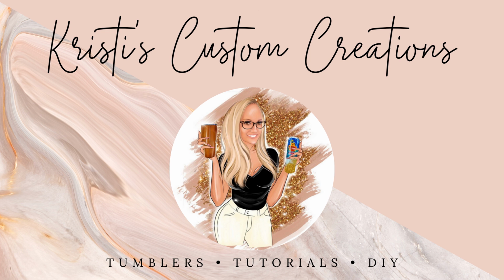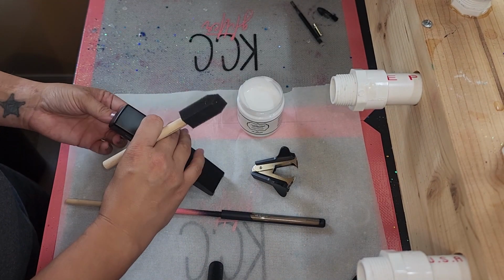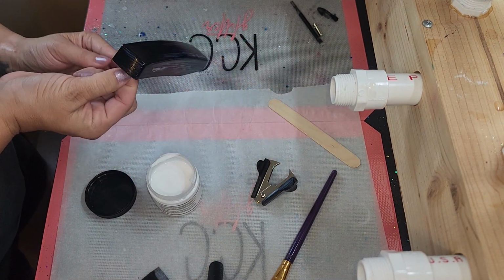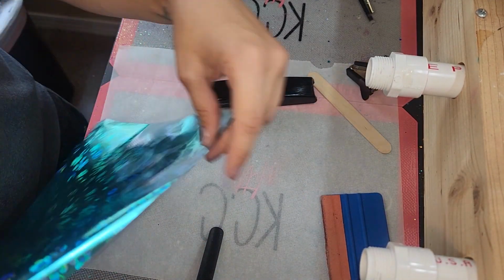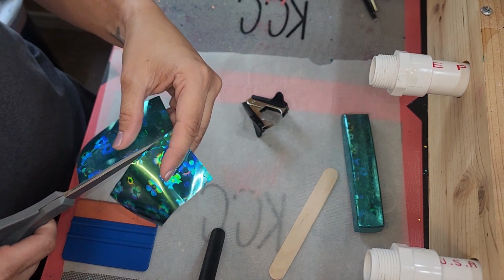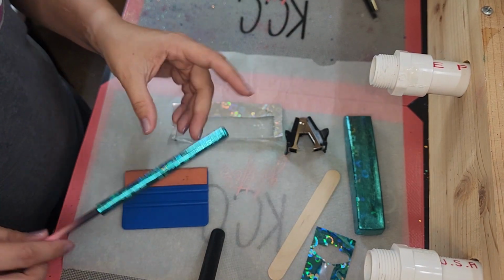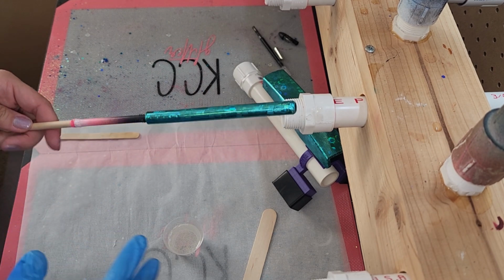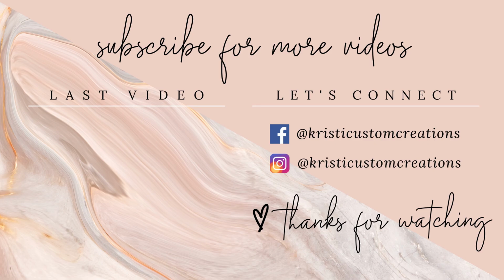Foil Epoxy Stapler and Papermate Inkjoy Pen | ALE Epoxy | Artistic Painting Studio | Staple Remover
In this tutorial, I show how to foil, glitter, epoxy, and personalize beautiful products. These items are so incredibly easy, are so much fun to make, and make the best of gifts! This DIY tutorial video is designed to explain just how simple it can be to glitter and decorate anything!

Buy me a Coffee 💕 No pressure at all but if you would like to help support the channel and the tutorials I create, you can use this link to leave a tip.

*Decal Applicator
*3 pack of staplers
*Etsy Stapler attachment

We would love to see you in my KCC Facebook crafting community!

About me: I have been making epoxy tumblers for approximately five years and have decided to share my methods with aspiring cup makers. Everyone's methods are different and I just want to share what I have found to work best for me!

Below is a list of links to some of my favorite products that I use the most to make my tumblers.

Products used/recommended:
220 Grit Sandpaper
Butane Torch
Rust-Oleum Gloss Clear Spray Paint
Blinggasm Waterslide Paper
Paper Mate Pens
Pen Refills
More Pen Refills
Wooden Dowel Rods
Finger Cots
Epoxy Mixing Cups
Oracle 651 Vinyl
Cup Turner
Turner Foam Inserts
Craft Knife
Decal Applicator
Vinyl Weeding Tools
Transfer Tape
Rust-Oleum Flat White Spray Paint
Silicone Mats
Cup turner motors
Plastic mixing cups with measurements
Medicine cups
Zippo Butane Fuel
Cup Turner Foam Inserts
Painters Tape
Popsicle Sticks